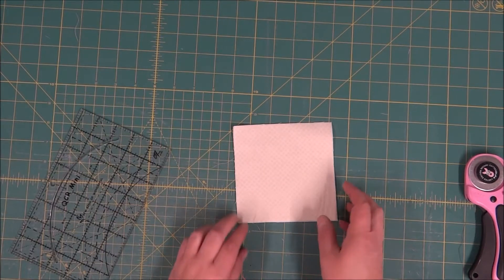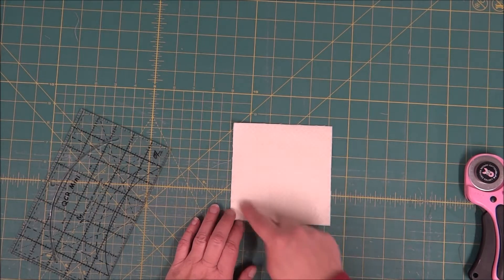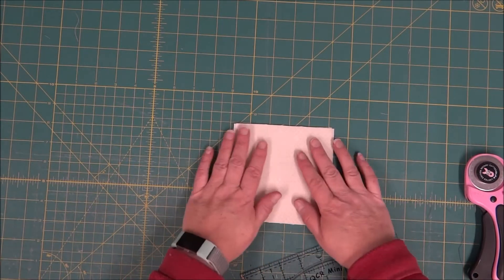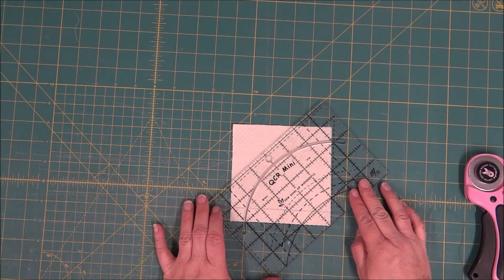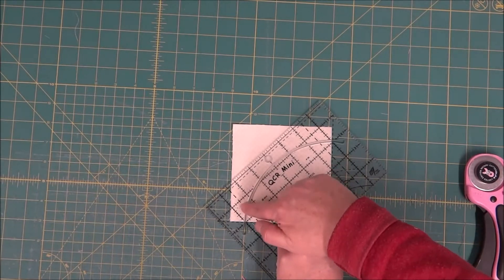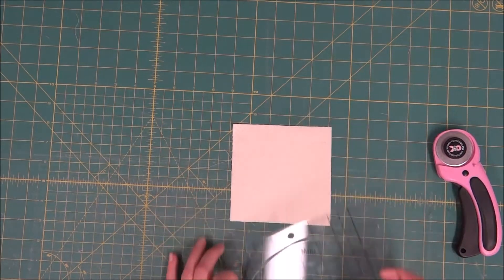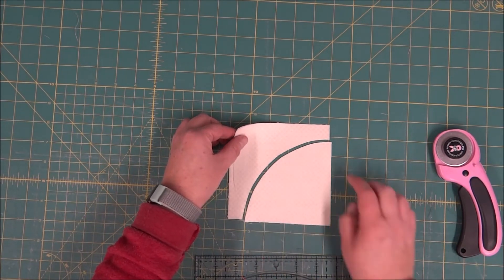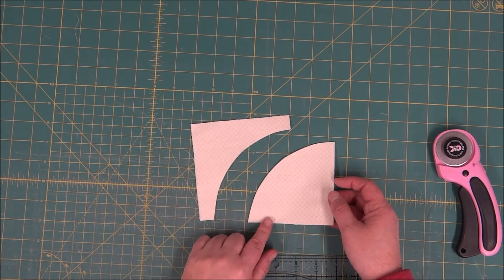qcr using both sides curve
Learn how to use the QCR ruler by Sew Kind of Wonderful.
This series is part of the IAQ and is for members.  Login or join to access the pattern mentioned.